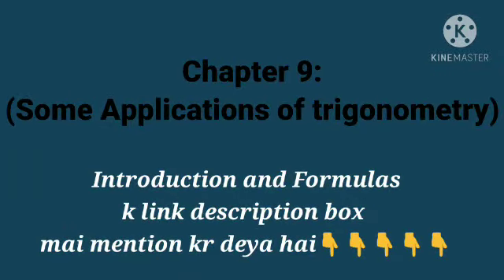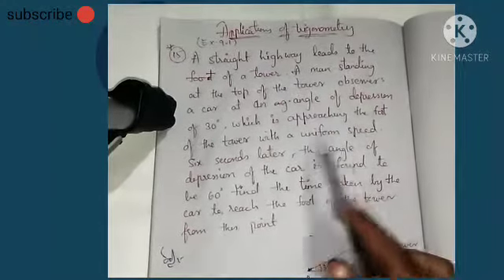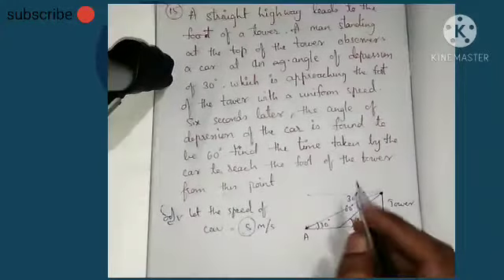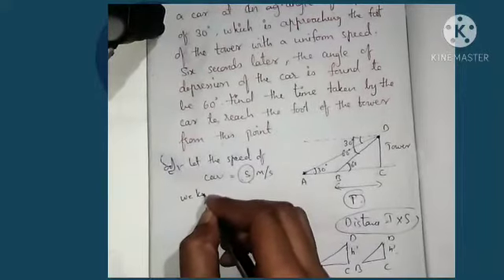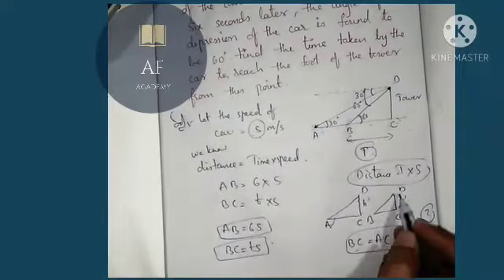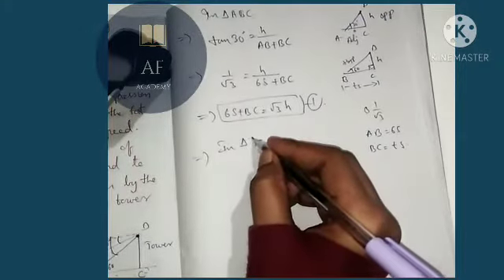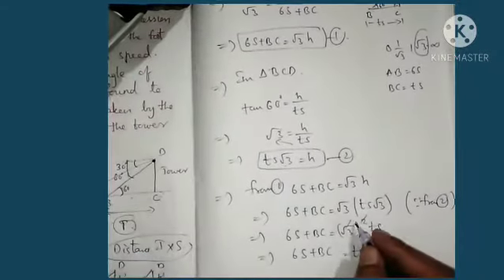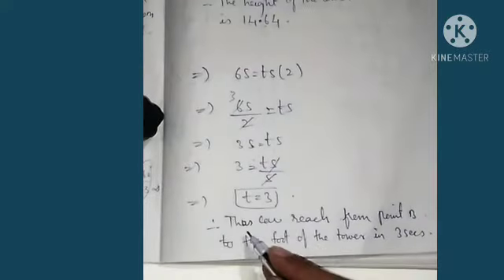Chapter -9/Exercise :9.1/Q-15/Some Applications of trigonometry/ Q)A straight highway leads to👇👇👇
Chapter -9
/Exercise :9.1/
Q-15/

Q) A straight highway leads to the foot of a tower. A man standing at the top of the tower observers a car at an angle of depression of 30° , which is approaching the foot of the tower with a uniform speed. Six seconds later , the angle of depression of the car is found to be 60° . Find the time taken by the car to reach the foot of the tower from this point.

Introduction and formulas  of Applications of trigonometry👆👆👆

 Trigonometric ratios.
Multiplicative inverse.
Trigonometric identities.

How to learn in an easy way? (Trigonometric ratios of some specific angles.)

What is trigonometry, hypotenuse, opposite, adjacent???.

Chapter trigonometry 👆👆👆👆

Class 10👆👆👆